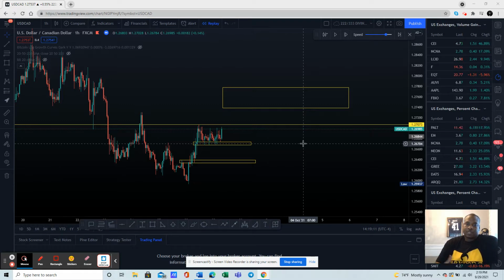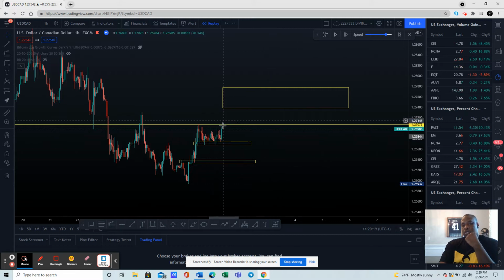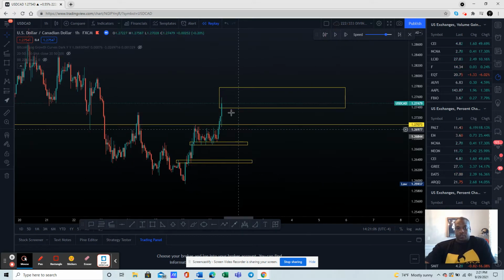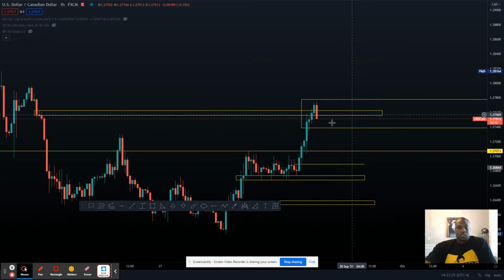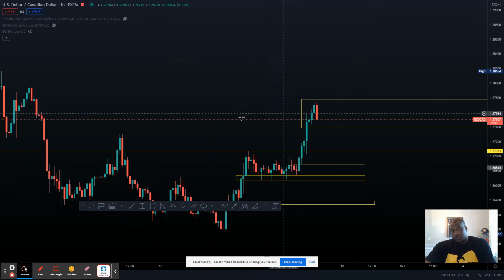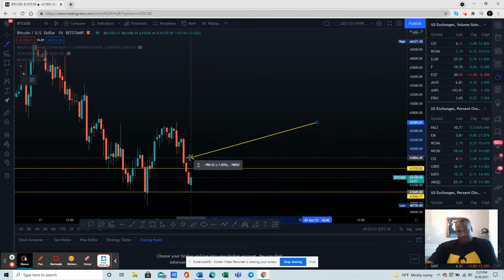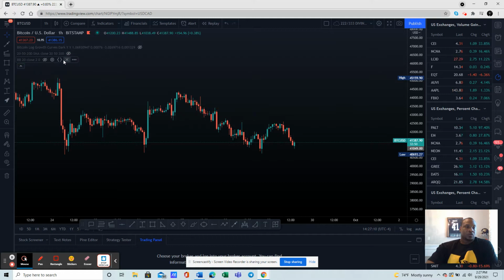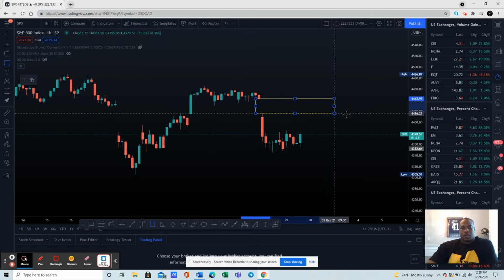Simple Trade set ups! Forex, Stocks, Crypto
Don't make trading difficult. Get out of your own way!